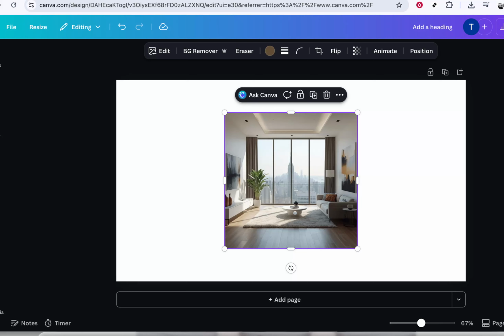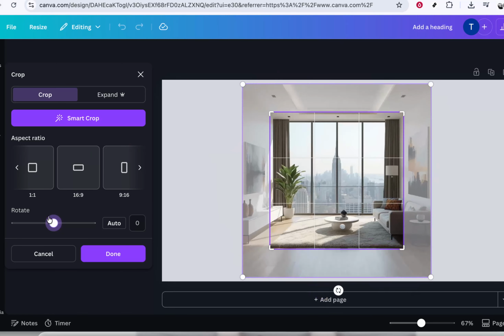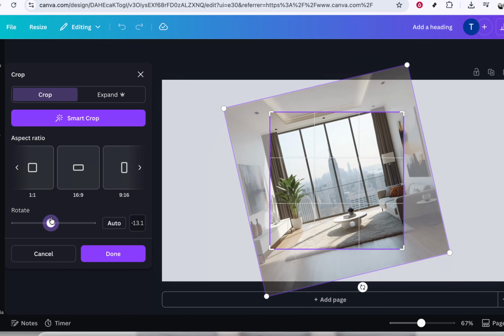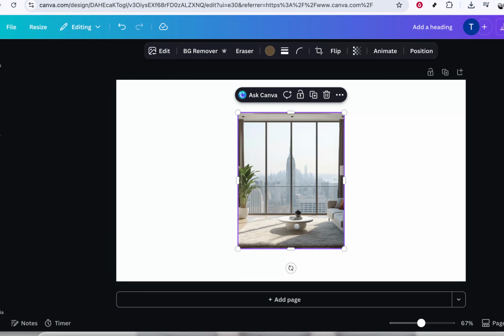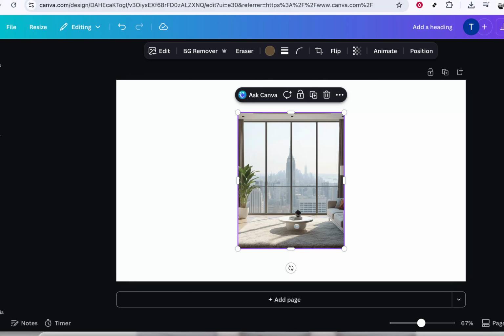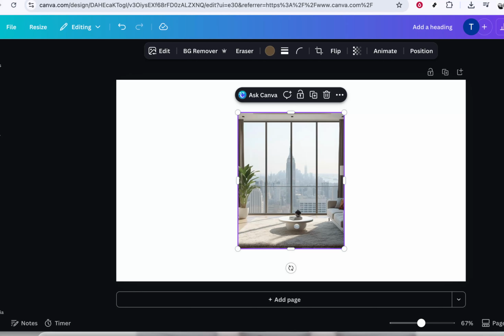How to Change Aspect Ratio in Canva | FULL 2026 GUIDE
In this video, you’ll learn how to change the aspect ratio in Canva to make your designs fit perfectly for any platform or format.